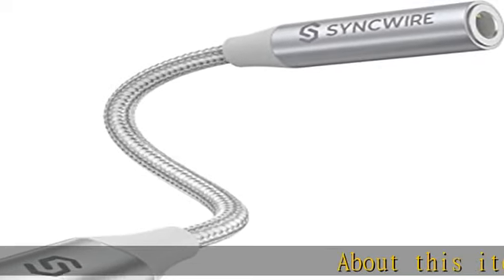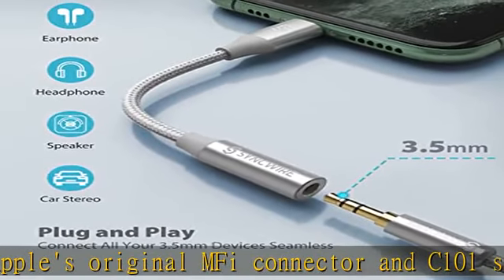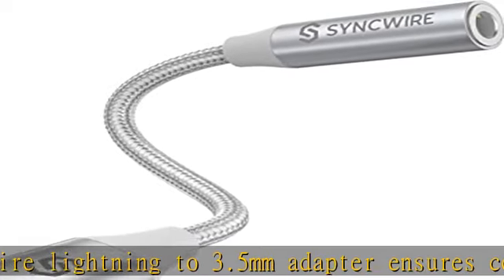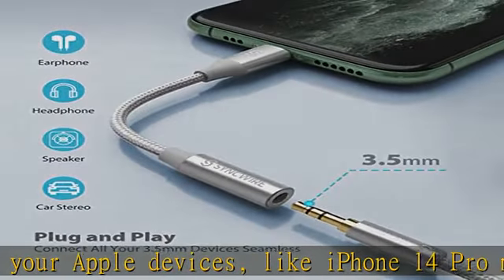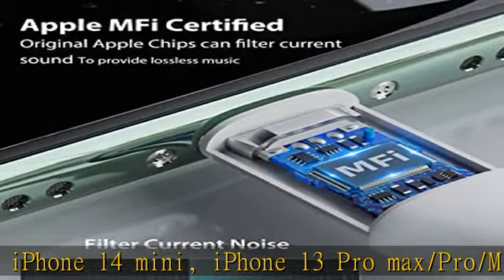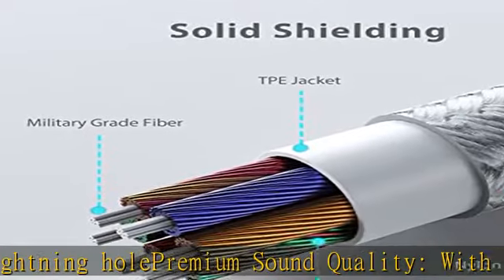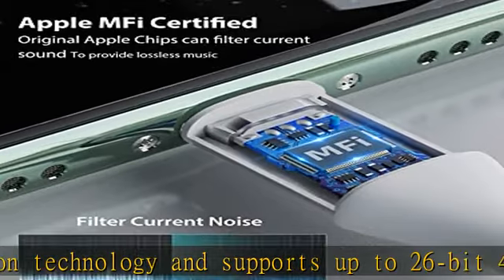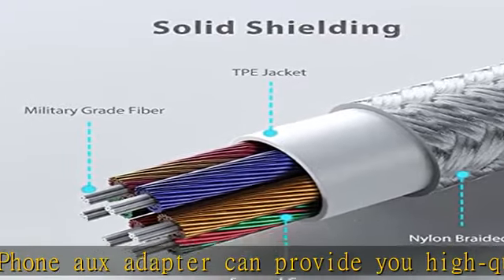Syncwire [Apple MFI Certified] iPhone Headphone Adapter, iPhone Aux Jack Adapter, Lightning to 3.5m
Syncwire [Apple MFI Certified] iPhone Headphone Adapter, iPhone Aux Jack Adapter, Lightning to 3.5mm Dongle for iPhone 14/13/12/11 Pro Max/Pro/Plus/Mini/XR/XS/8/7 Plus-Silver 10cm